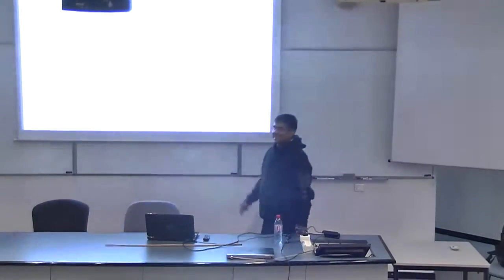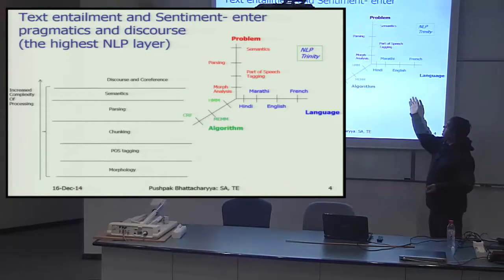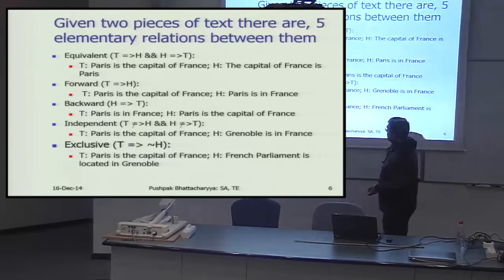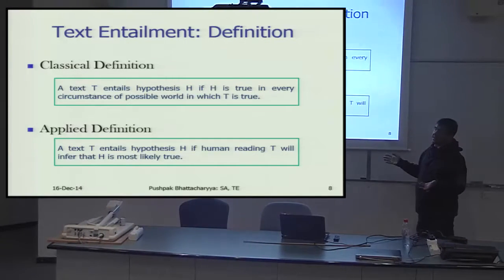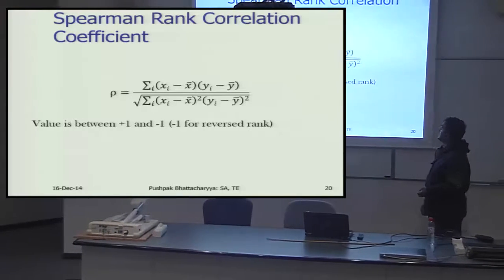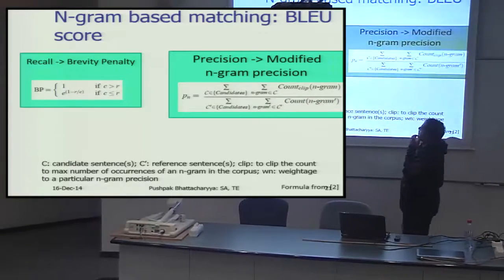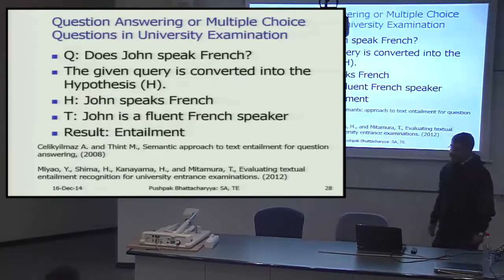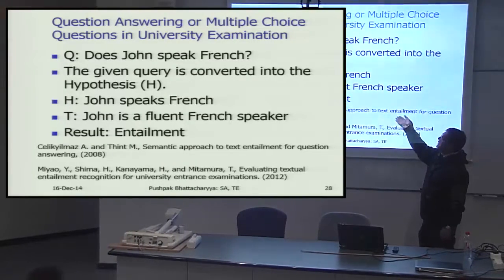Empirical Methods in NLP (Lecture 7: Text Entailment)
Dated: 16/12/2014